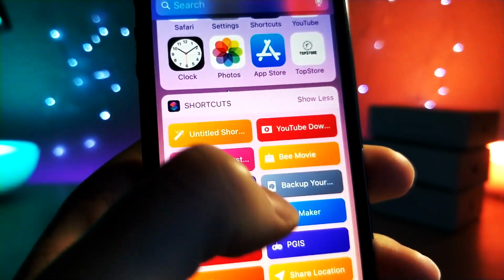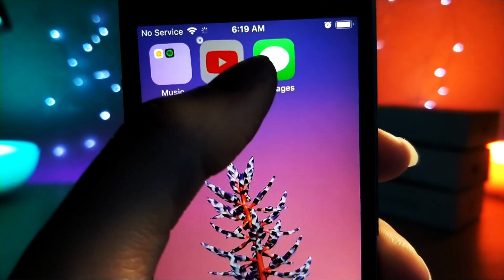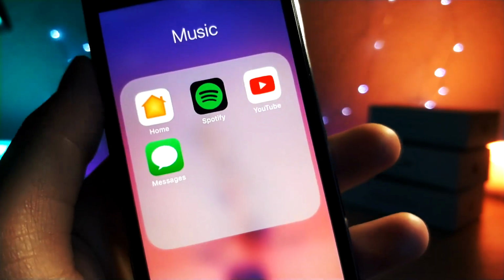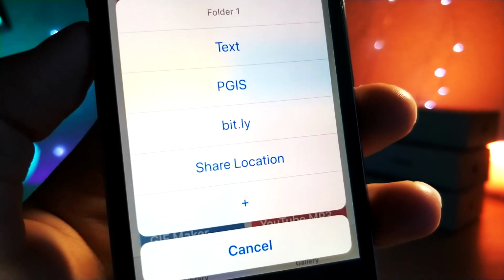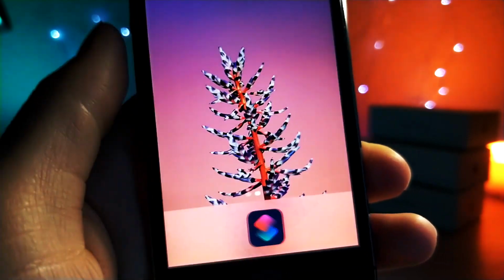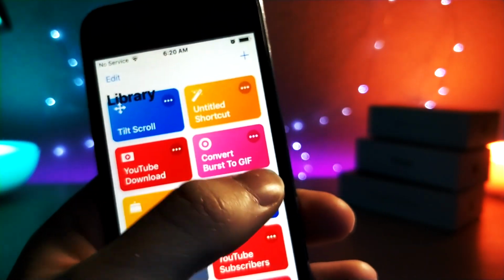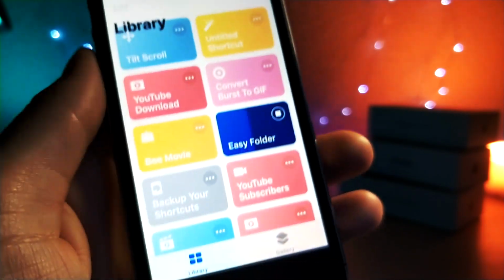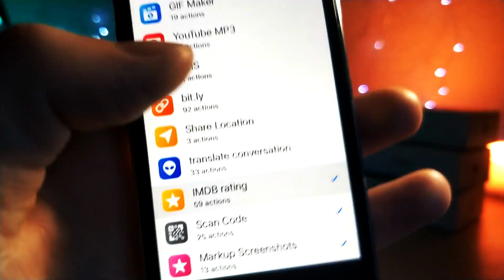HOW TO PUT A SIRI SHORTCUT INSIDE A SIRI SHORTCUT (NESTED SIRI SHORTCUTS) / SIRI SHORTCUTS IN FOLDER